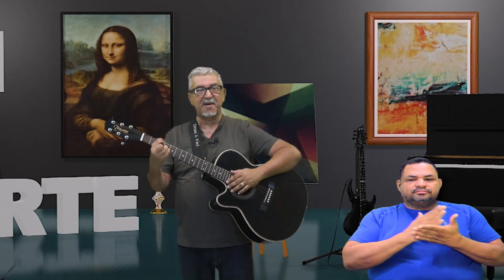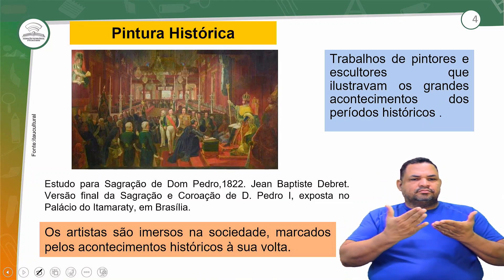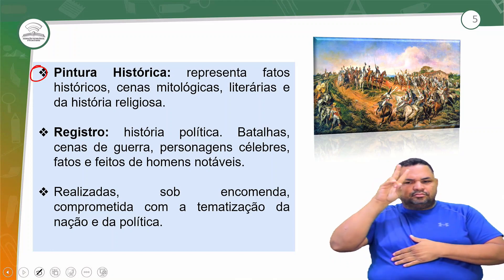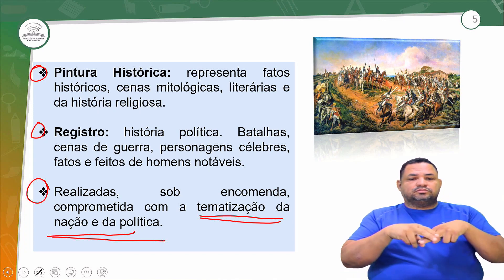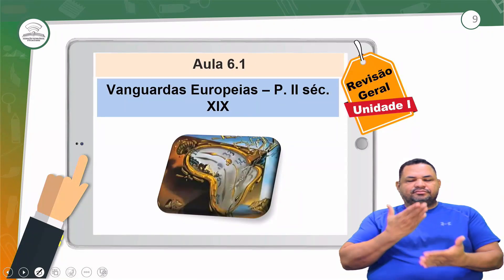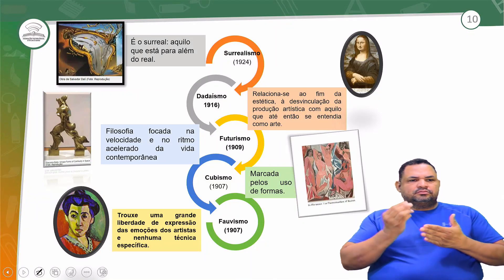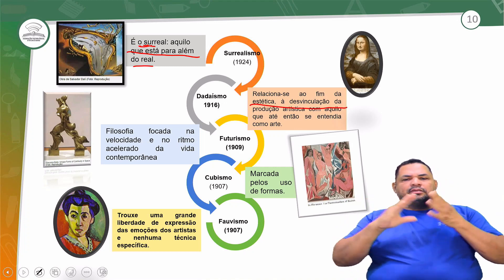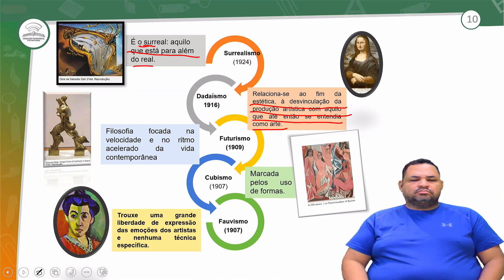12.1 - REVISÃO GERAL UNIDADE I - ARTE - 3º ANO E.M - AULA 12.1/2024